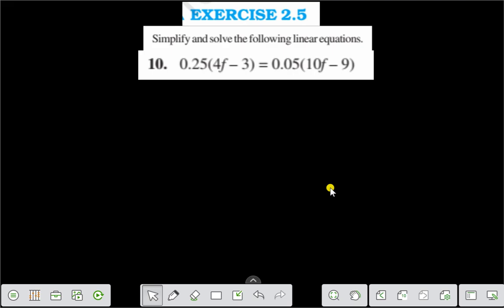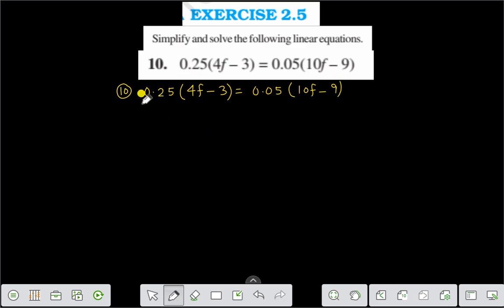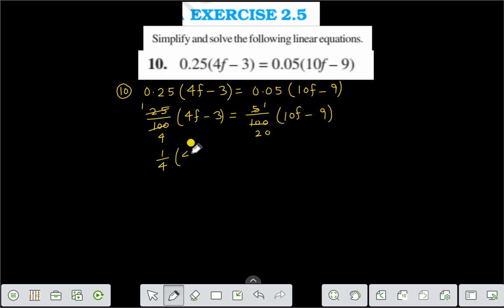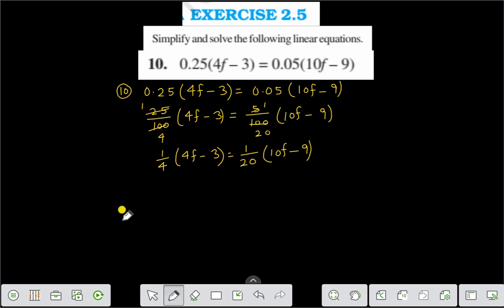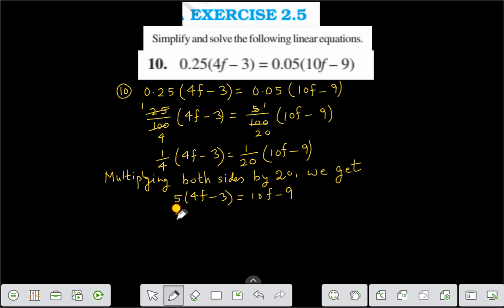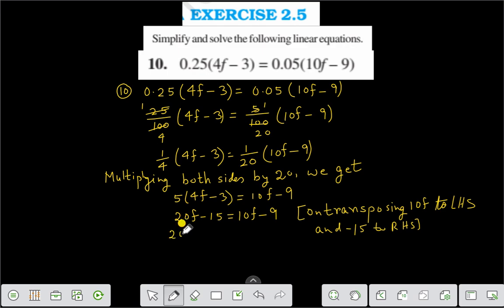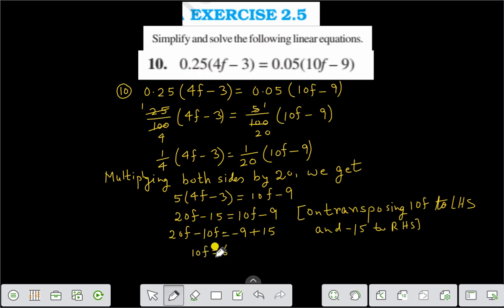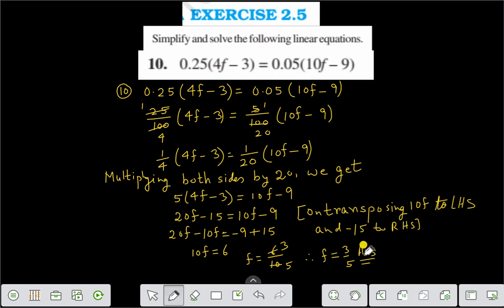EX- 2.5 ,Q.NO- 10 CH-2,CLASS-8,LINEAR EQUATIONS,MATHS,NCERT,CBSE